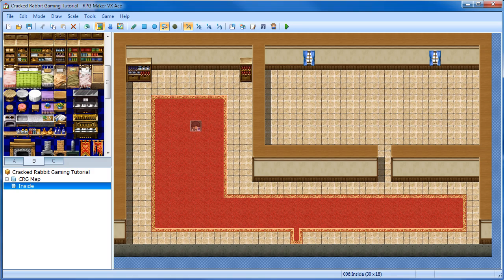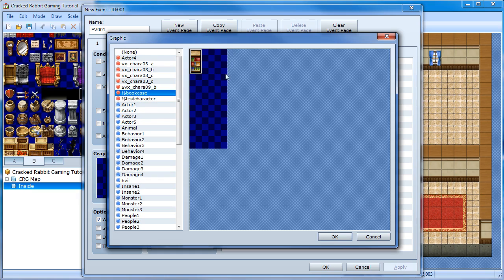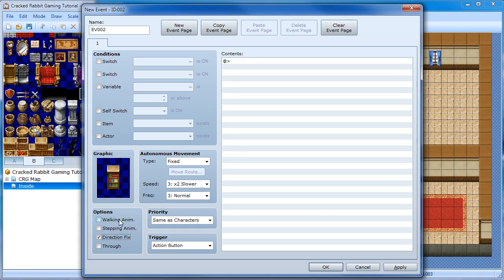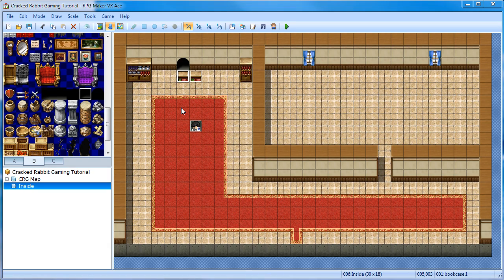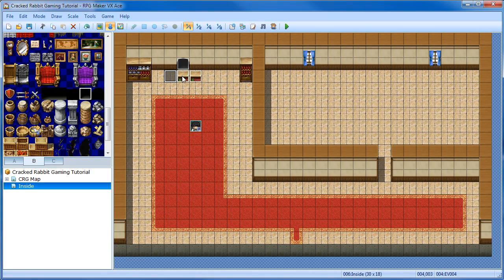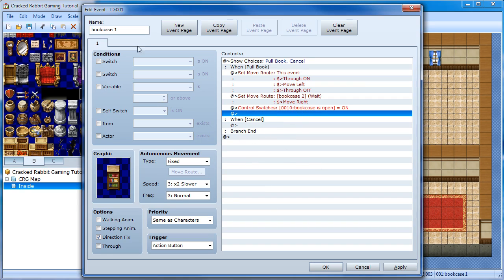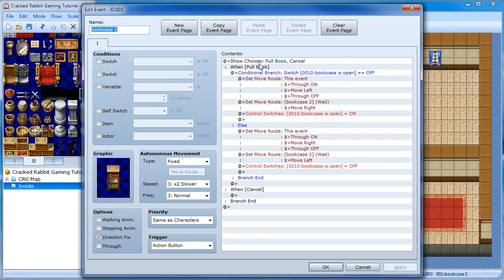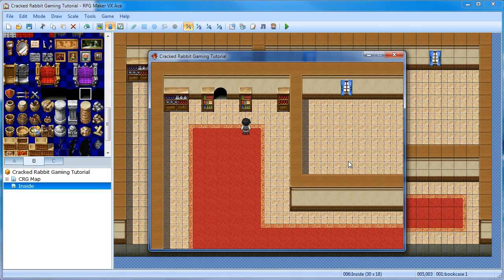Sliding Bookcase Secret Passage - RPG Maker VX Ace Tutorial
How to make a secret passage hidden behind a bookcase! Pull out a book and the bookcases slide open to reveal the tunnel.

for a list of scripts I use in these videos.